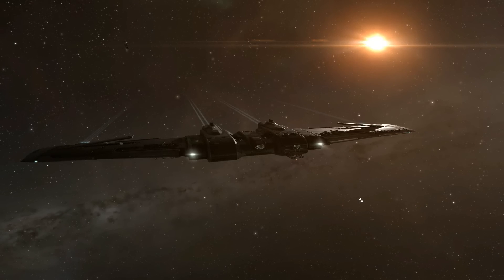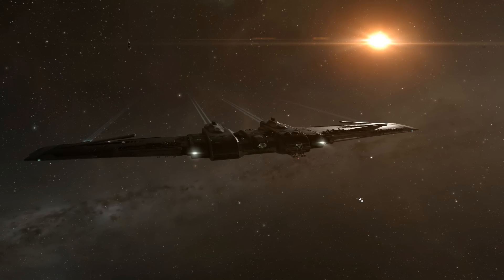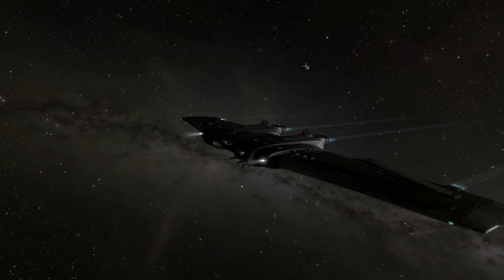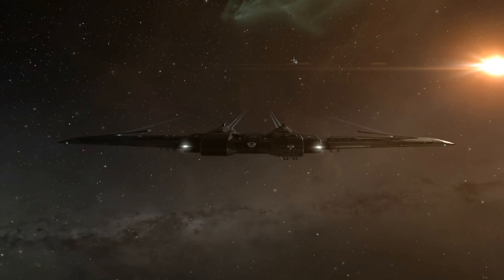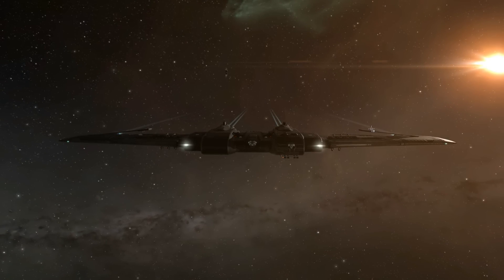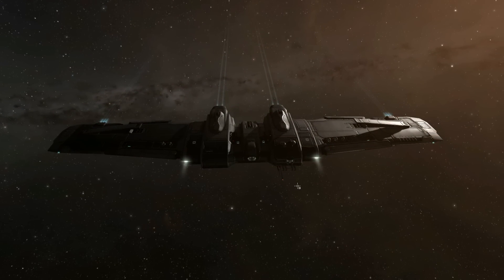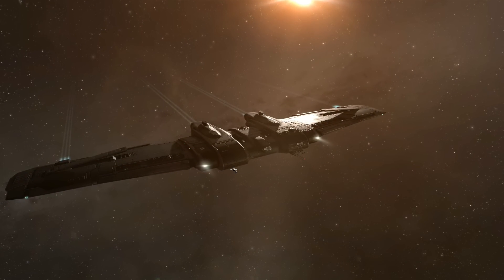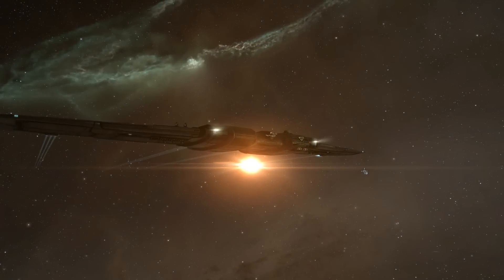Eve Online: The Hecate Modes on Sisi!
The Hecate has been seeded on Sisi and I check it out its modes!